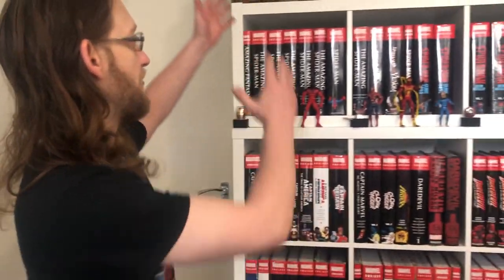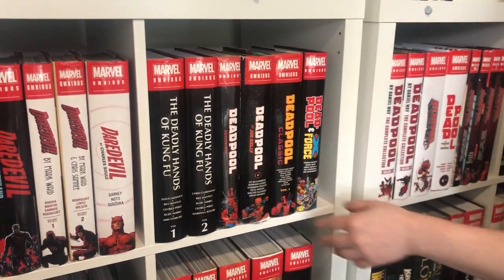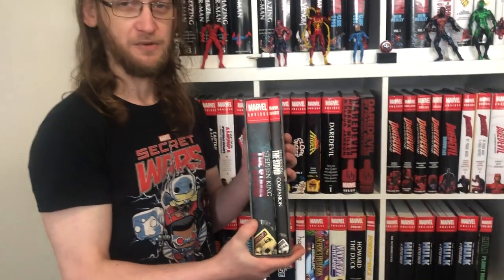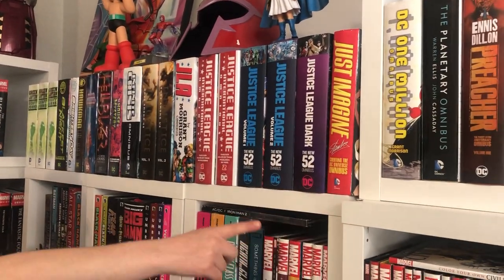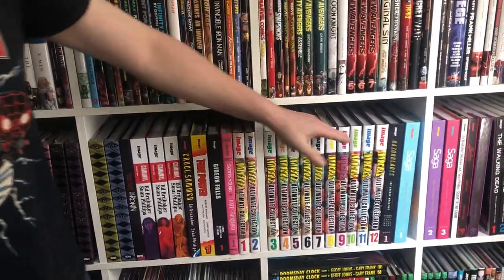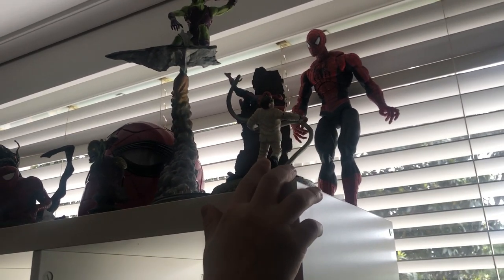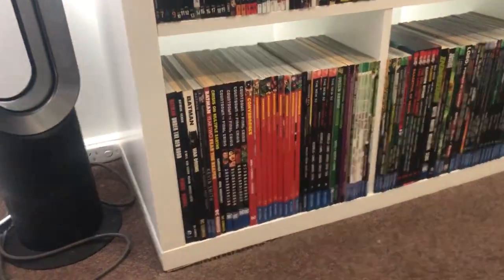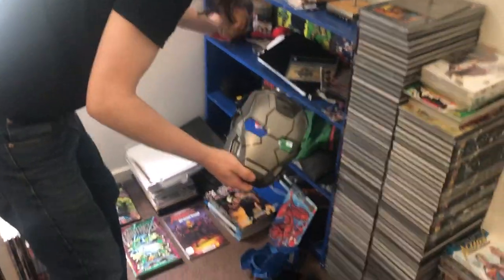OmniBeau's Room Tour !!!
OmniBeau shares his comic room with the world!!!

Be part of The AussieVerse !

Which universe are you??

AUSSIEVERSE !